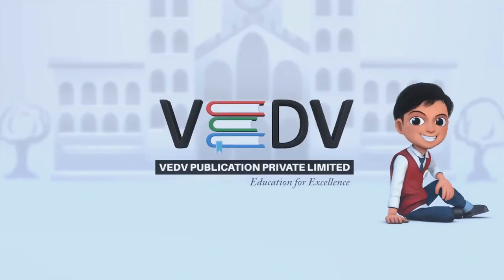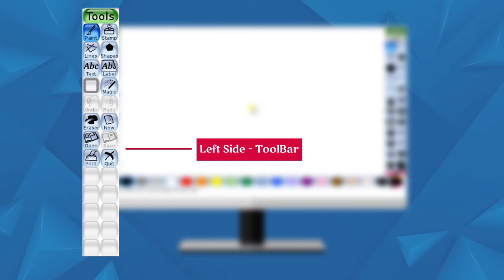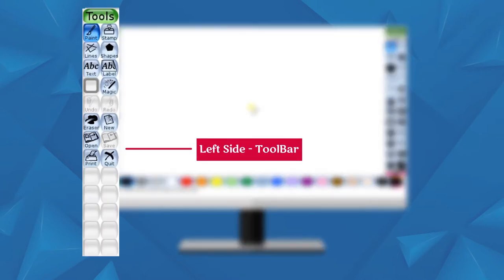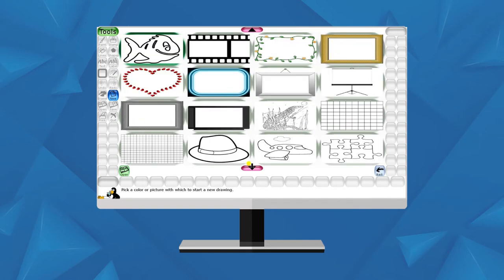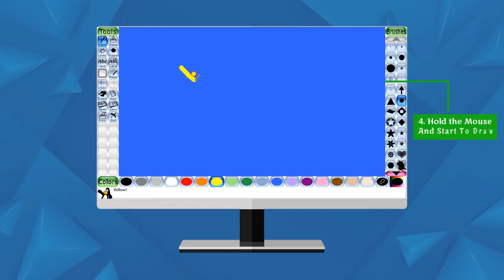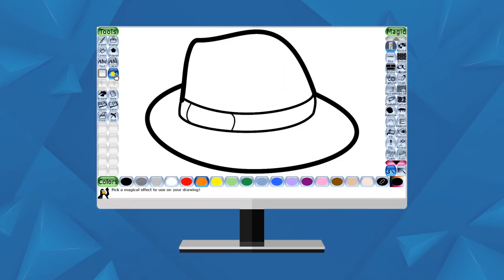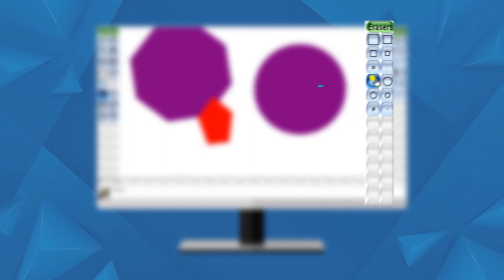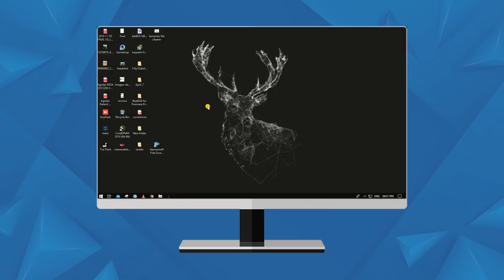TUX PAINT - class 3 chapter 7 ( Hindi)